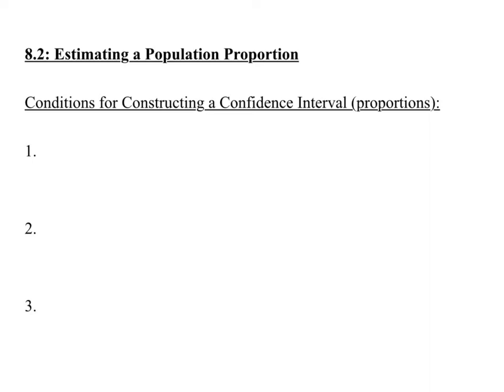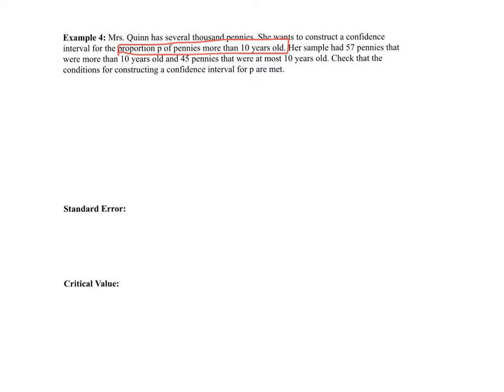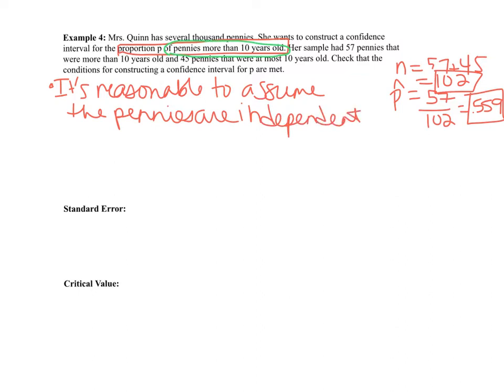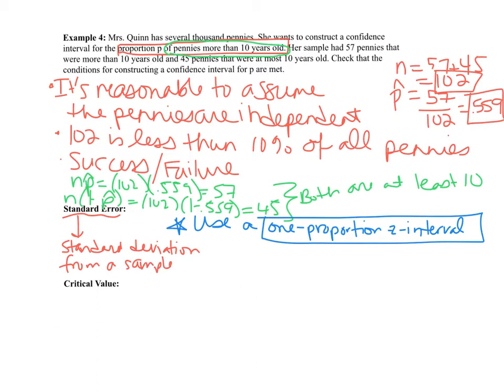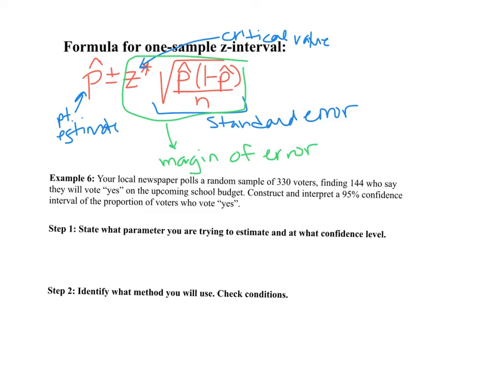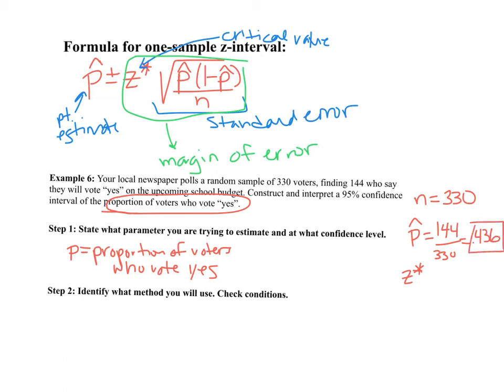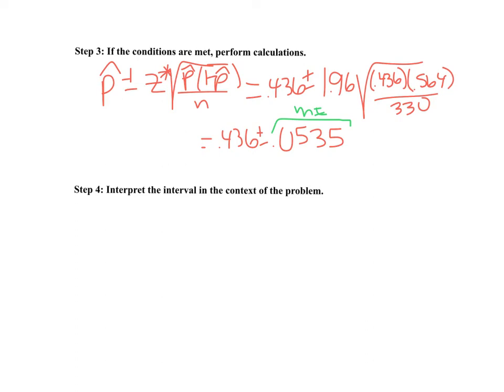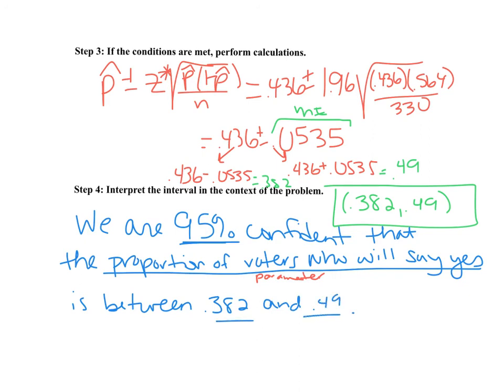8.2 One-Proportion z-interval—Estimating a Population Proportion